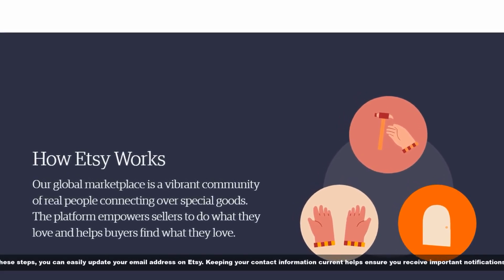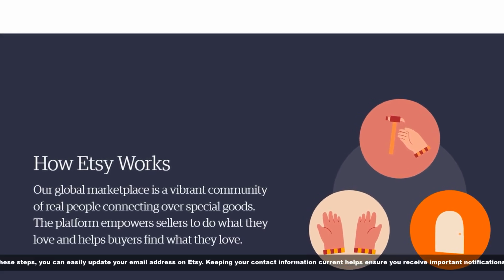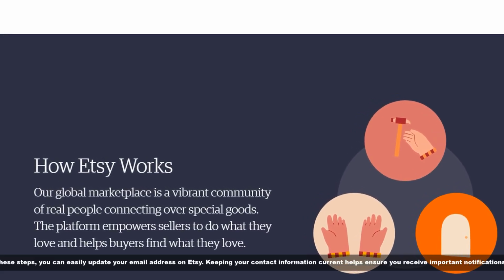How To Update Email Address On Etsy 2025 (2026)